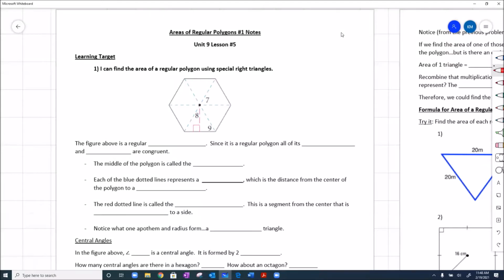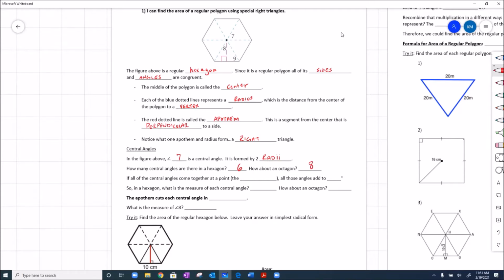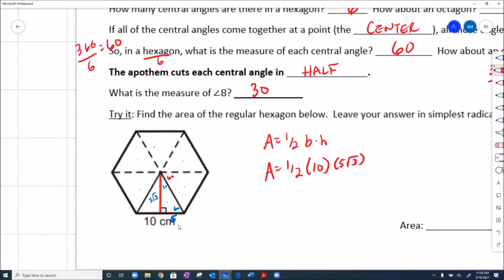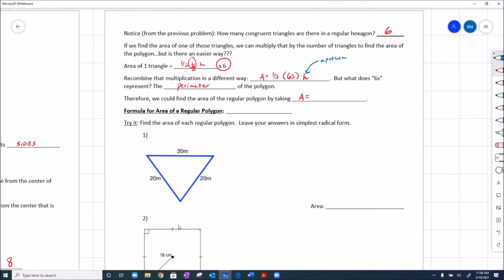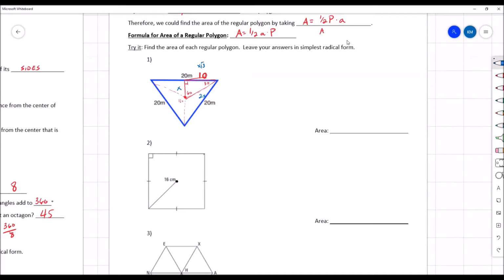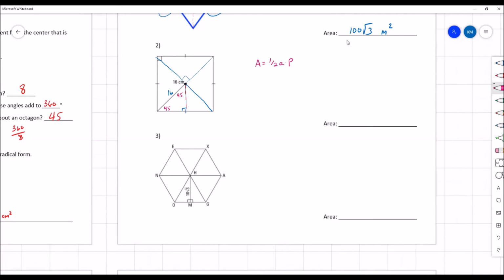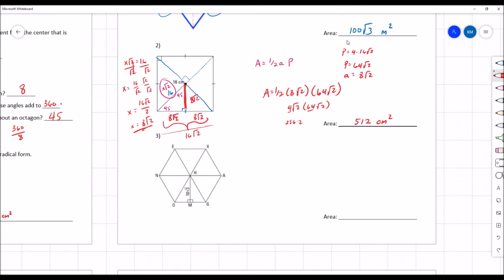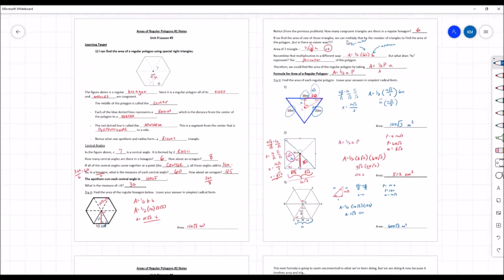Geometry- Area Unit- #5 Area of Regular Polygons #1